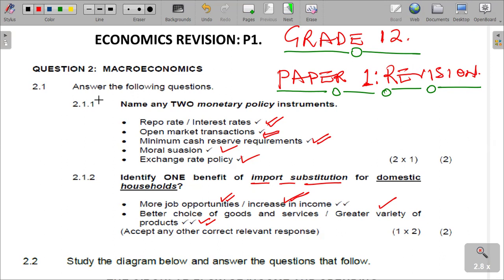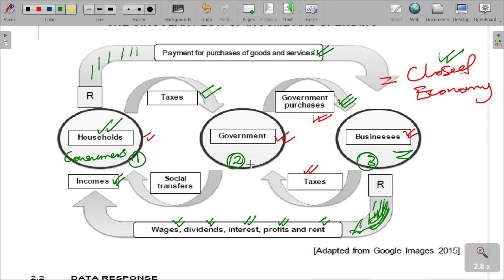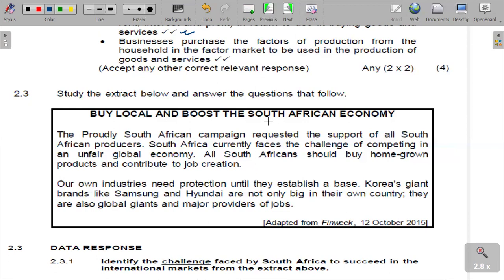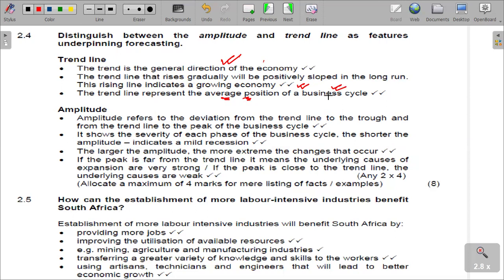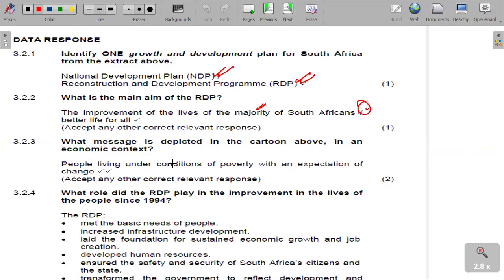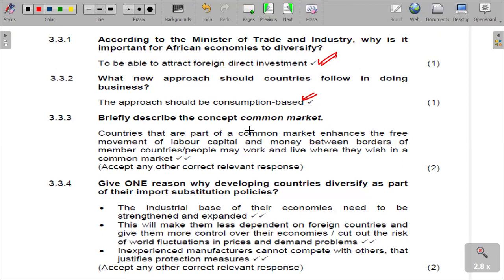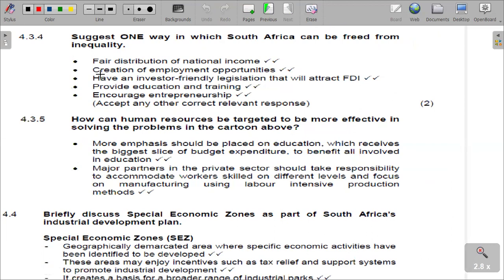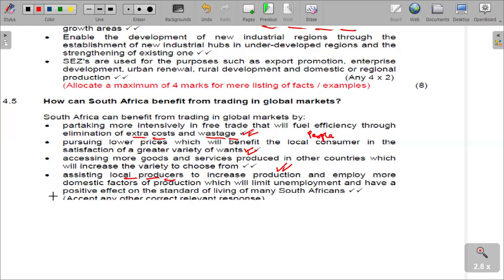ECONOMICS GRADE 12 REVISION P1 FOR 2024 PREPARATORY EXAM